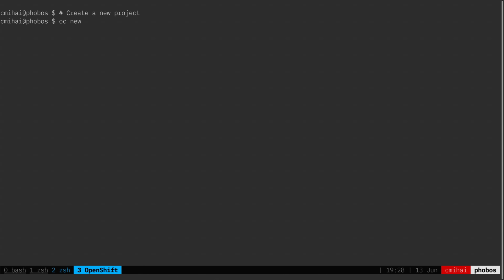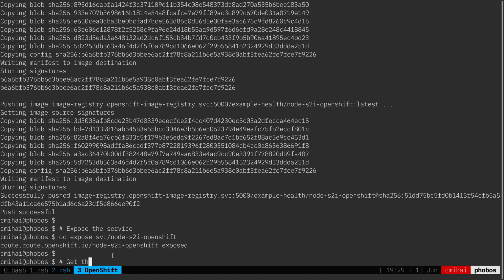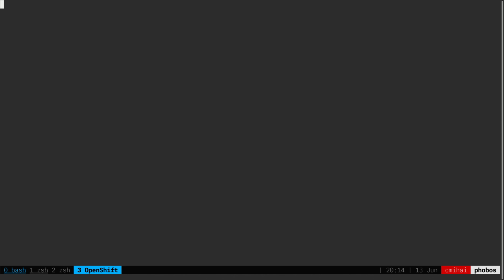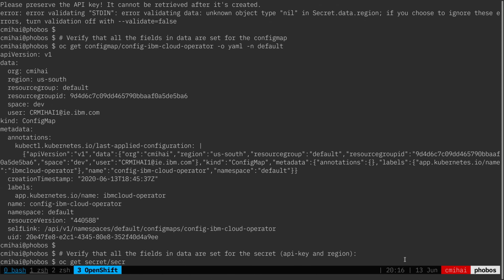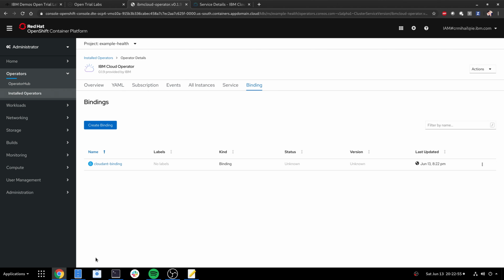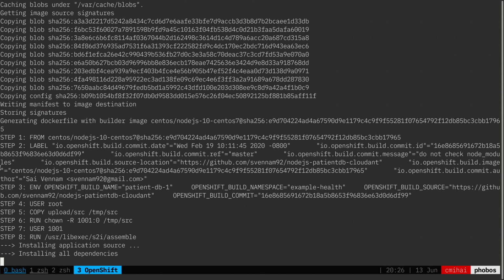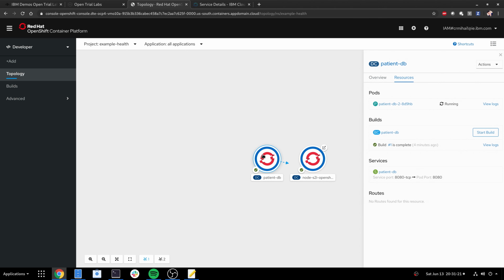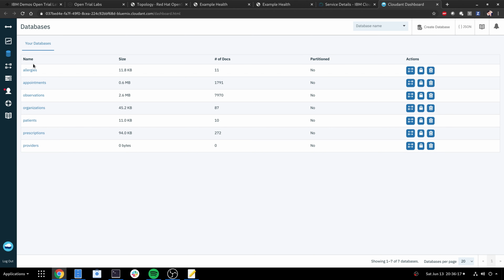IBM Demos - Red Hat OpenShift on IBM Cloud Lab 2 - Operators, IBM Cloud Integration and Databases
Integrate Cloudant running on IBM Cloud using an Operator. Configure the application to use an external database.

00:00 - Intro, Deploy your application using `oc`
02:33 - 1. Install the IBM Cloud Operator in OpenShift
05:52 - 2. Create a Cloudant Service
08:01 - 3. Deploy the Application back-end
11:07 - 4. Configure the Application to use Cloudant